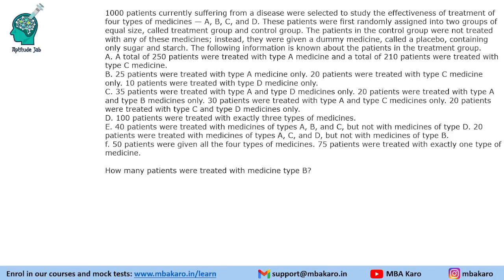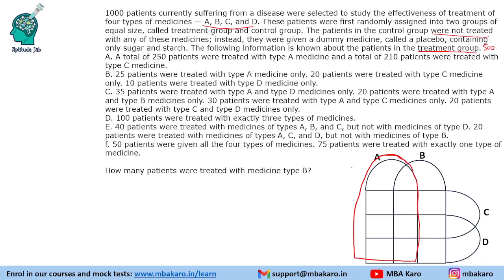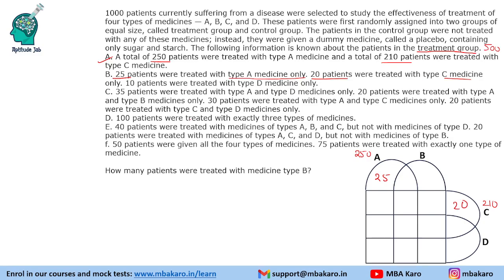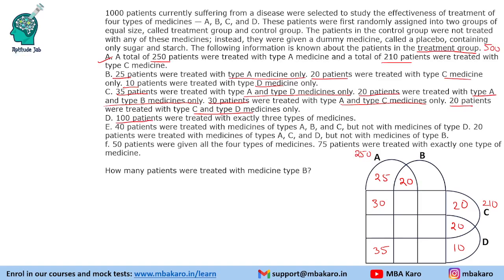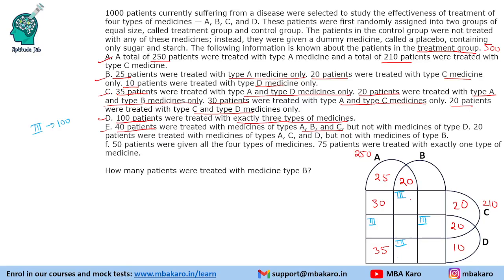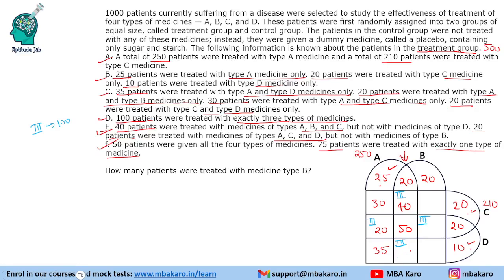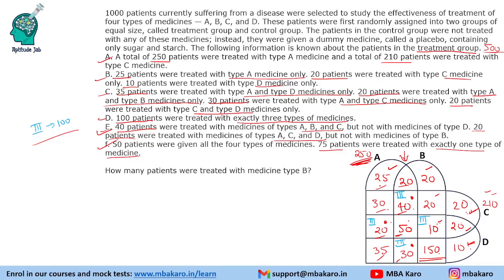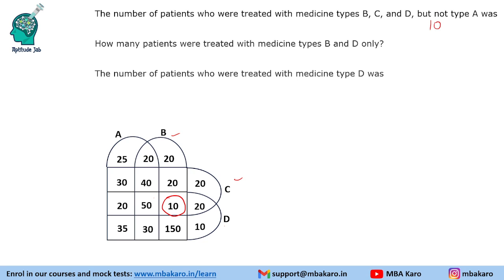CAT 2020 DILR Solutions | Slot 1 Set 1 | Patient Treatment | Venn Diagram | Easy